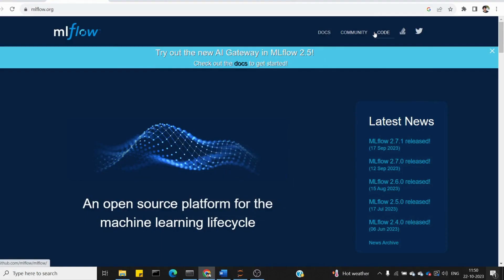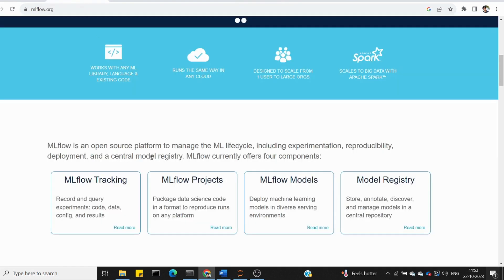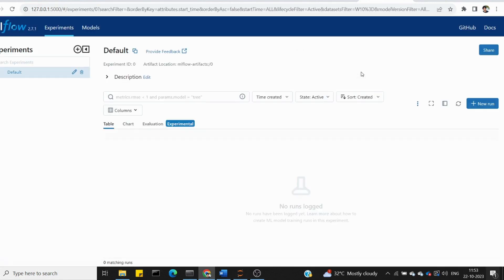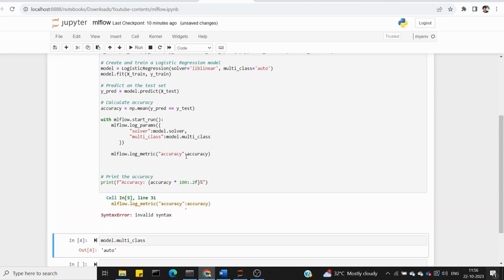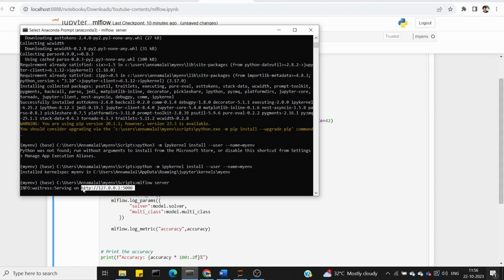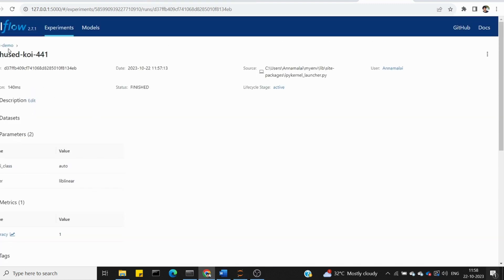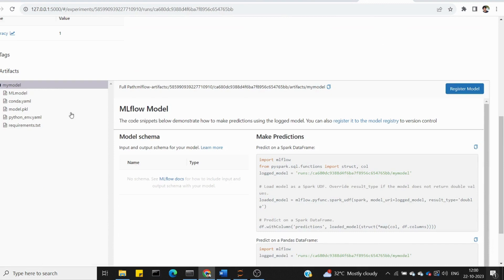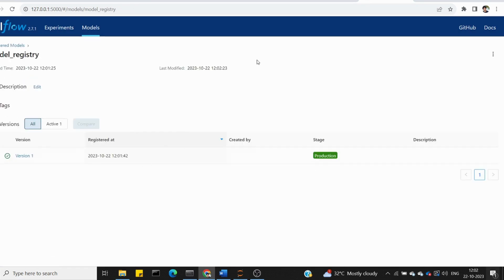MLflow | Model Experimentation and Registry | Part - 10 | Tamil | Deep Matrix | MLOPS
Welcome to the 10th video in our MLOps series! In this installment, we dive into the powerful world of experiment management with MLflow. If you've been following our series, you already know the importance of bringing DevOps practices to the machine learning lifecycle.

In this tutorial, we'll explore how MLflow can supercharge your machine-learning projects by enabling you to track and compare experiments, log parameters, and metrics, and even easily store and serve models. Whether you're an aspiring data scientist or a seasoned ML engineer, this video has insights and practical demonstrations.